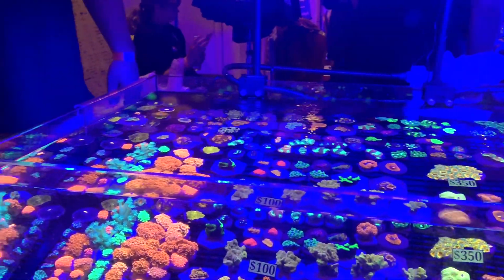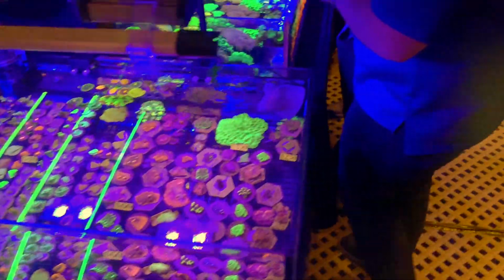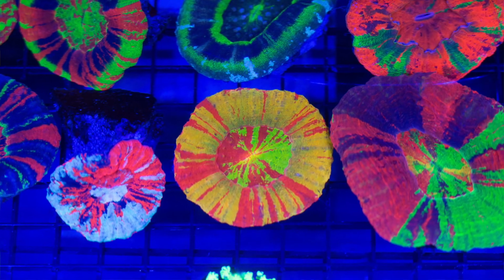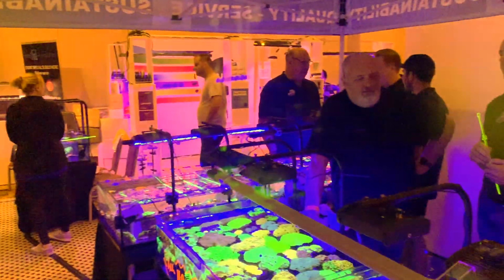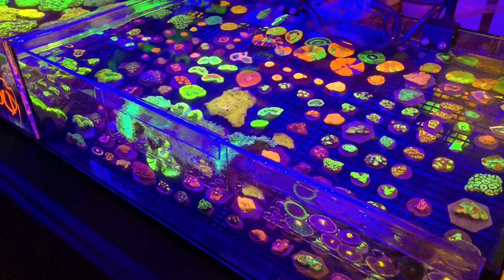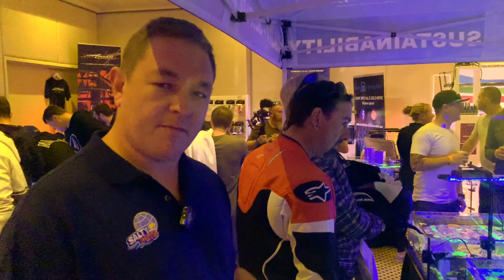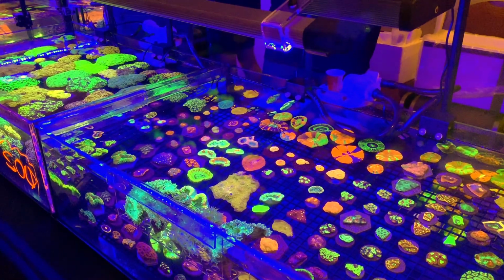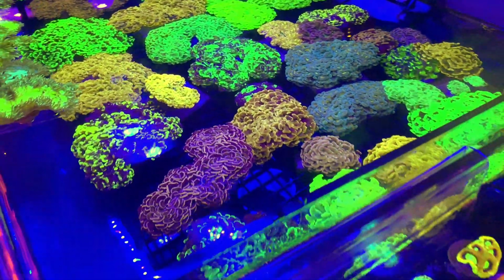Salty Pets brings the HEAT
Following a mind blowing excursion to the Salty Pet's collection facility, I was told that they had collected yet MORE off the chain stock and were bringing it to Reefstock 2019.

Could Heath and the team be serious, how is it possible? Sit back and see the heat they brought to Sydney!